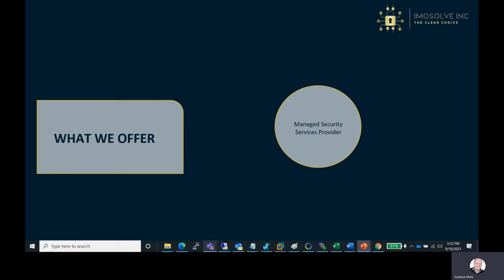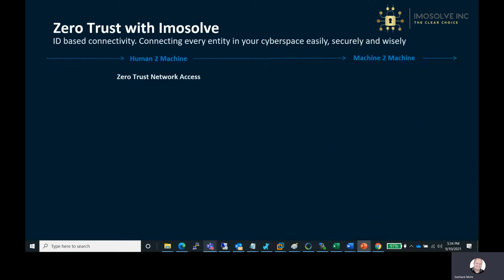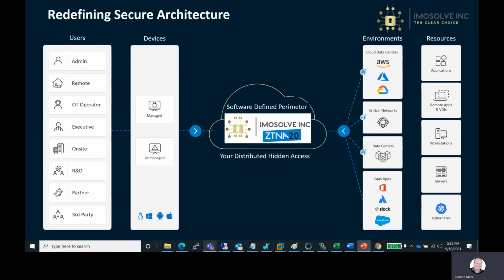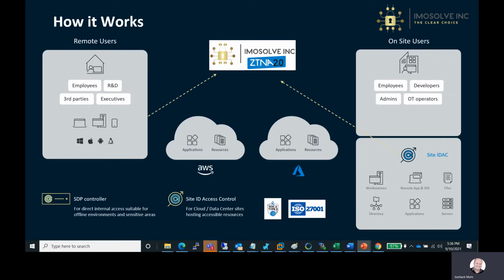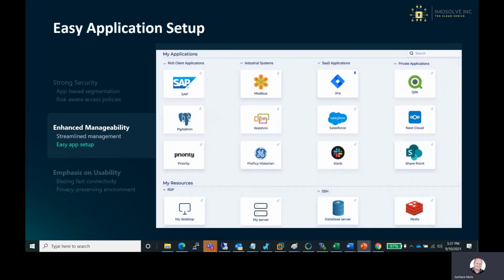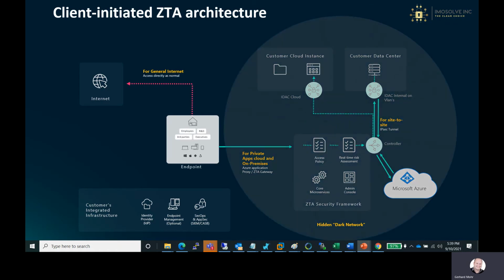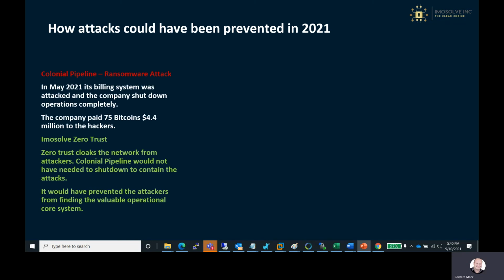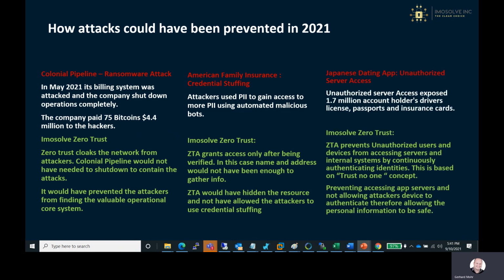Zero Trust Architecture - Gerhard Mohr